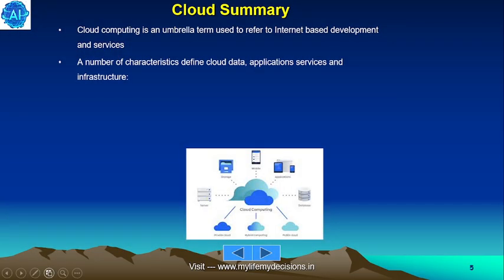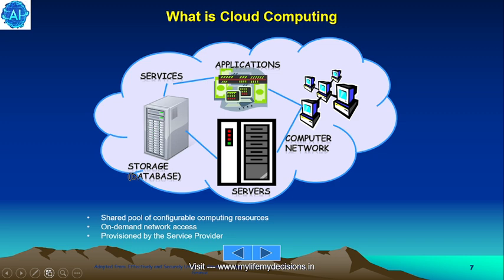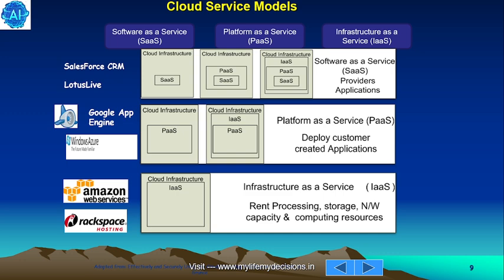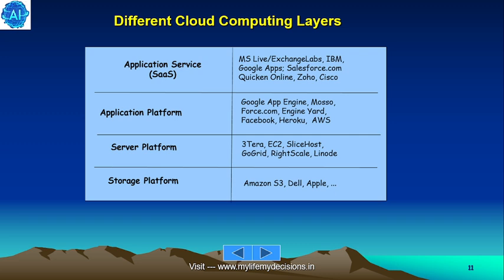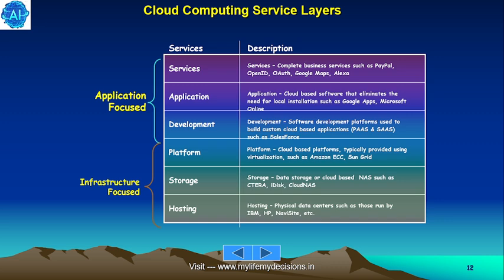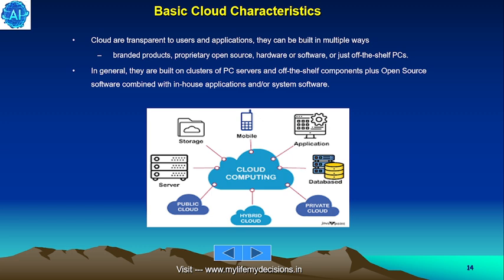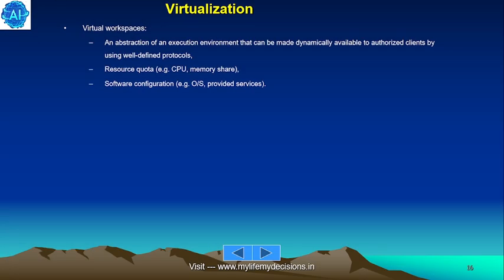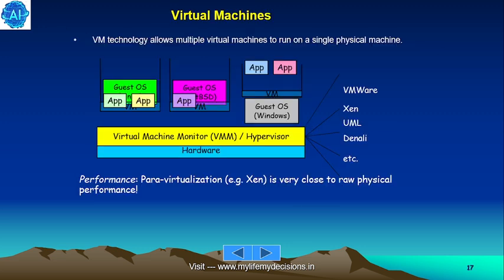Cloud Automation 2--it refers to processes and tools that reduce or eliminate manual efforts.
Cloud automation tools run on top of virtual environments and can be leveraged in public and private clouds, as well as hybrid and multicloud environments. In fact, automation is often used to standardize processes and policies across complex IT environments.
Cloud automation plays an important role in enabling organizations to take greater advantage of cloud computing’s benefits, like the ability to use cloud resources on demand. It is also a vital component of efficient DevOps workflows.
Like many other automation tools, cloud automation solutions generally automate tasks that are too inefficient or complex to perform manually. In terms of cloud, this includes tasks like provisioning resources for workload deployments and updates, setting up virtual machines (VMs), monitoring performance and more.
Cloud automation is important because it helps actualize the promise and value of cloud computing. Cloud computing’s appeal is that it grants organizations the flexibility to access the resources they need on demand. However, without automation, someone still needs to spin up resources, test them and tear them down in order to use cloud services. In modern workflows with many deployments each day, it’s difficult and laborious to consistently ship high-quality code under such circumstances. Automation helps fix this issue by enabling the automatic provisioning, configuration and optimization of cloud resources.
Cloud automation also helps address common pain points flagged by cloud platform adopters, namely runaway cloud bills and complex environments that can be difficult to manage and integrate (often driving said bills!). Cloud automation mitigates these issues by providing greater control and visibility across cloud environments, facilitating  efficient resourcing and management and alleviating the burden of repetitive tasks from IT teams, giving them more time to focus on higher-level innovative work.